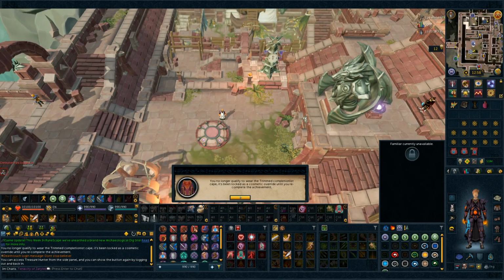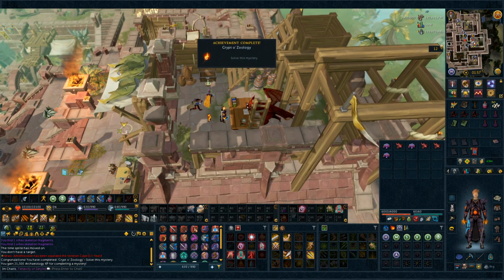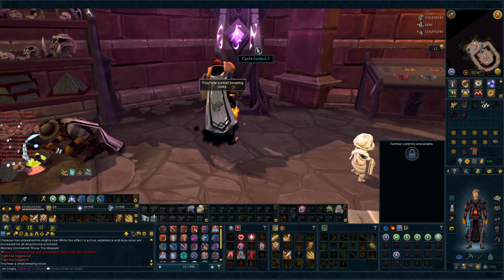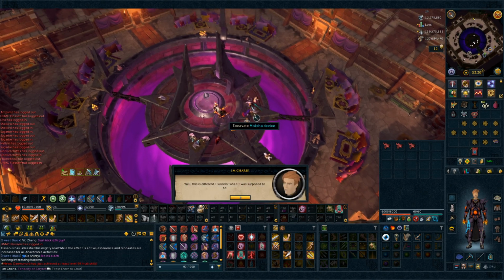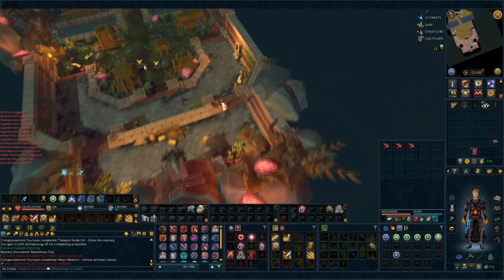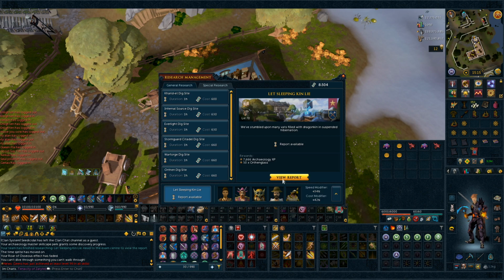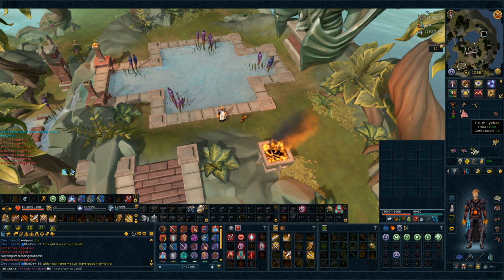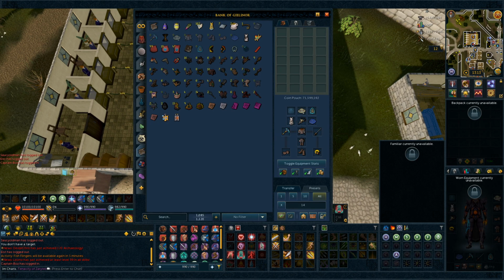Orthen digsite Complete! Relics, skilling off-hands, research and more - Runescape 3 Vlog Episode 45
Yo what's up guys Im Charis and welcome to a new video!

Intro: (0:00)
Mysteries and Research: (4:18)
Collections: (20:00)
Relics: (20:30)
Skilling Off-Hands: (23:26)
Outro: (26:09)